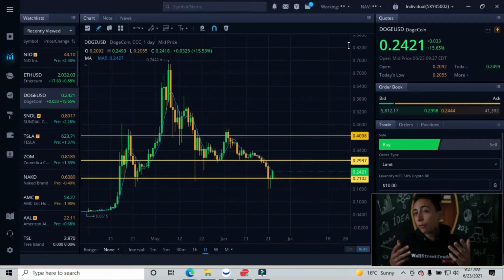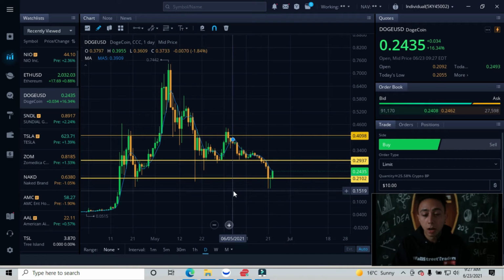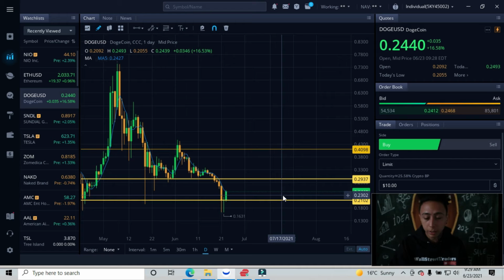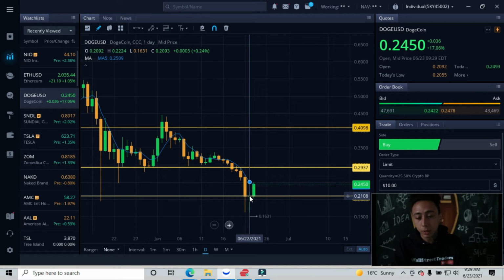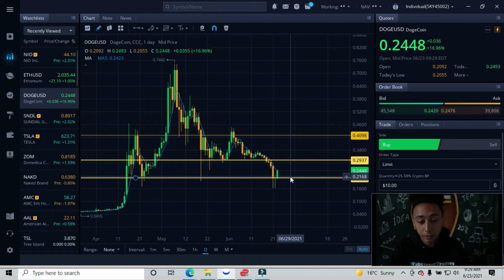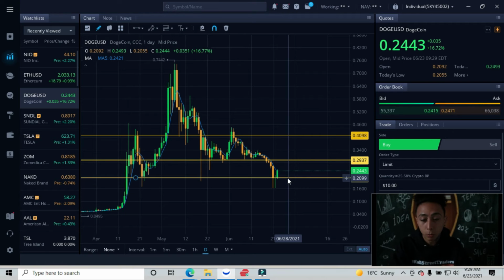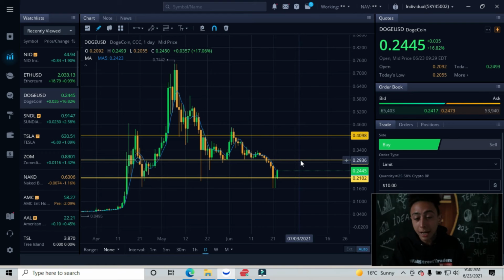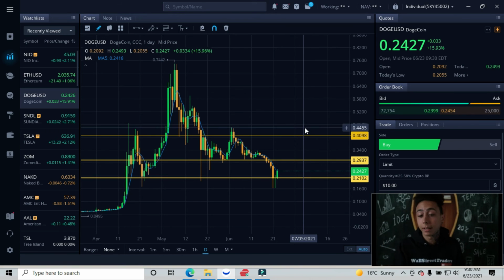DOGE COIN STOCK PRICE PREDICTION! Doge Analysis (Update) 2021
I break down Doge using technical analysis